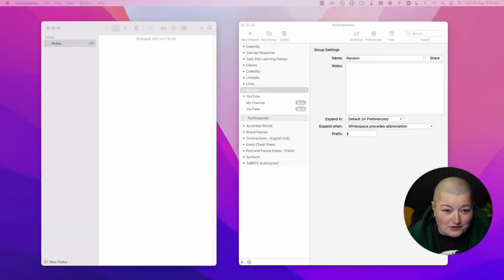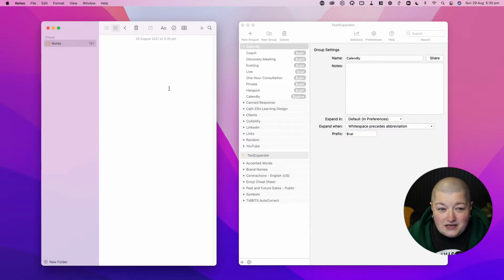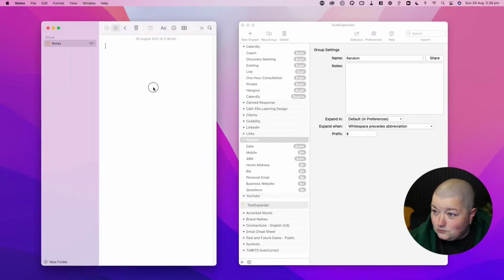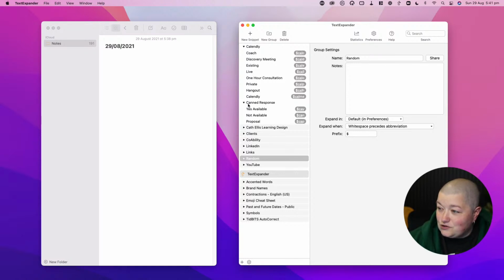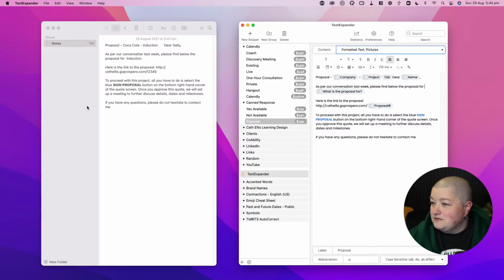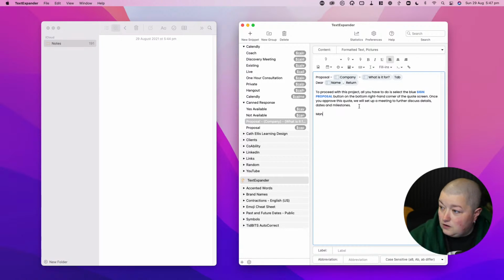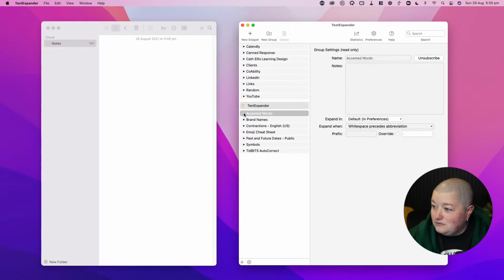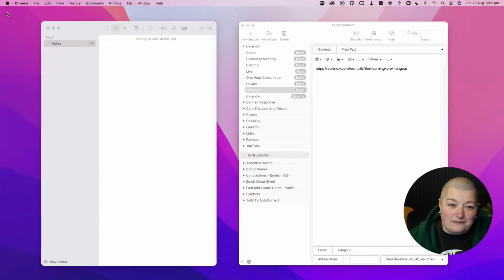How to save time with TextExpander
In this video, I'll take you through how to save time with TextExpander so you can save valuable time and be more productive.